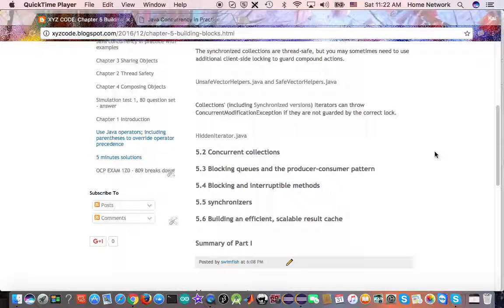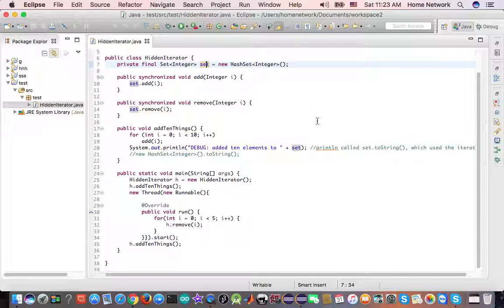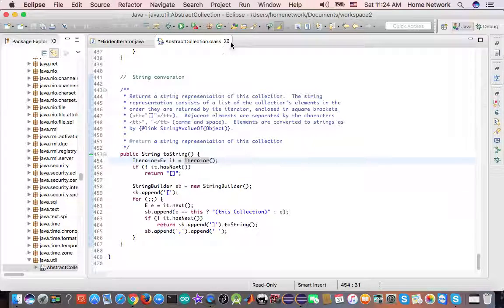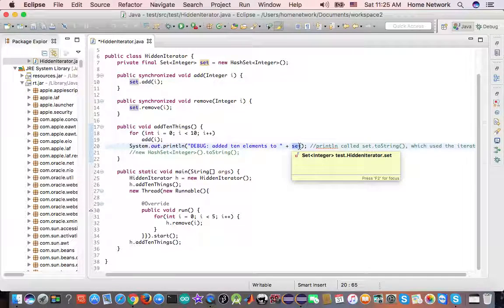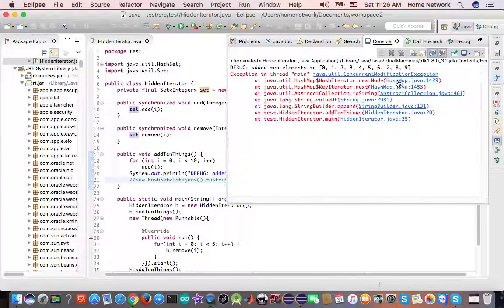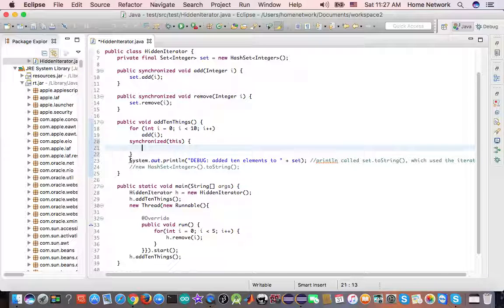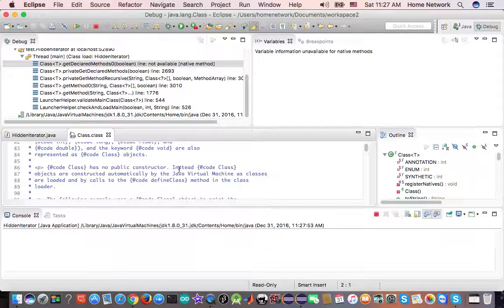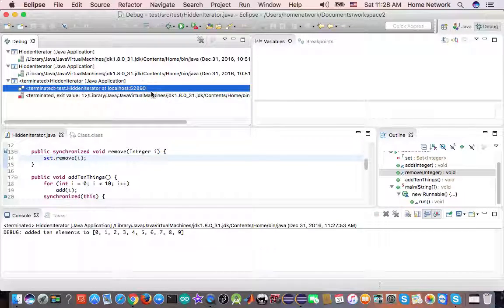Unexpected ConcurrentModificationException from println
Collections' (including Synchronized versions) Iterators can throw ConcurrentModificationException if they are not guarded by the correct lock. The hard part is, sometimes the iterators are used implicitly, they are hidden in the place you tend to ignore and throw ConcurrentModificationException months later in the worst night in production when you think your main code is thread safe.